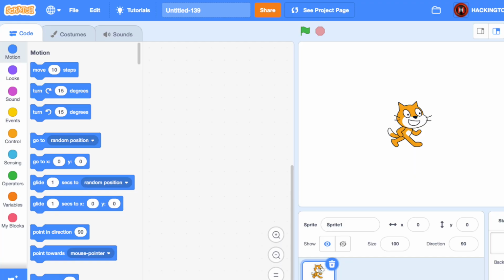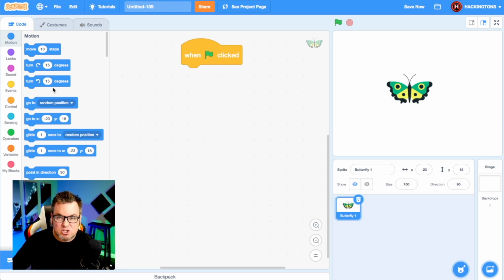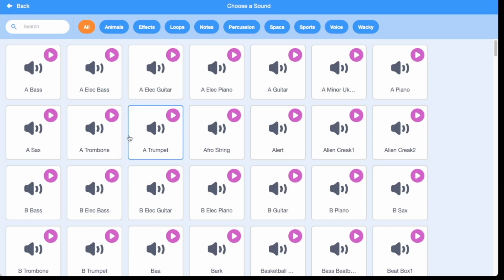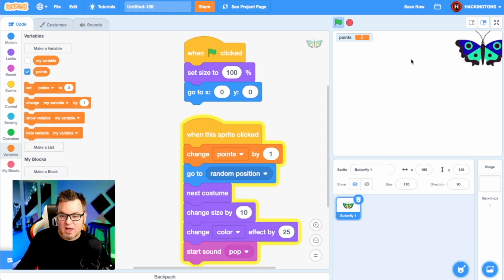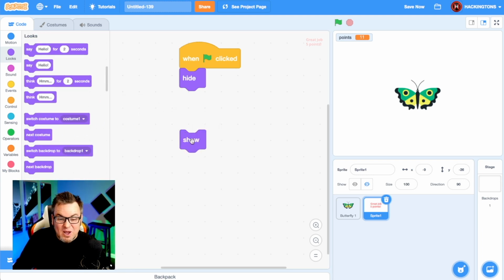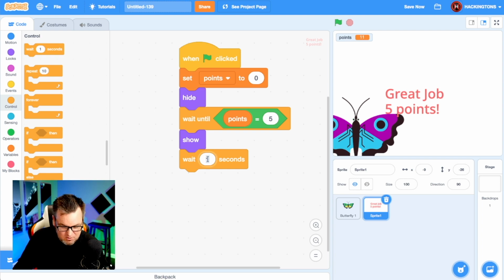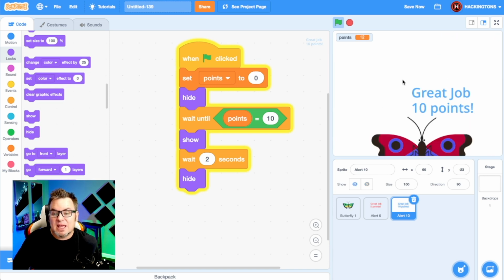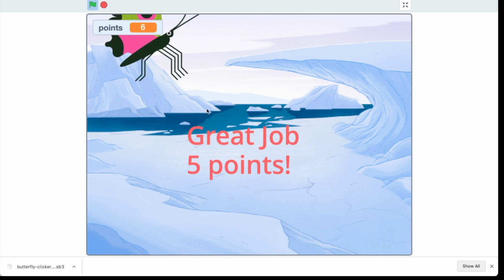Beginner Lesson: How to build a game with Scratch